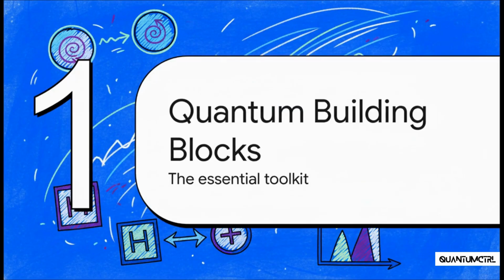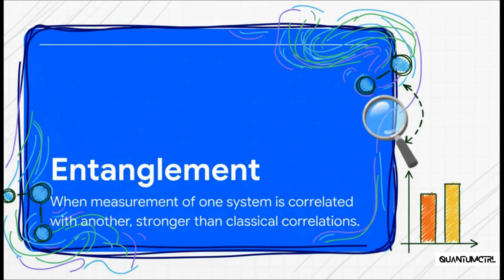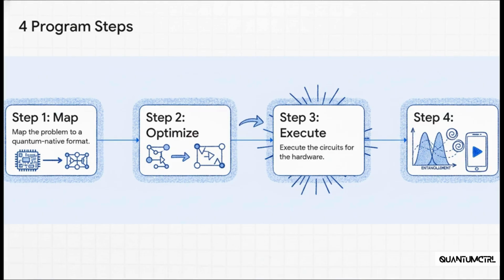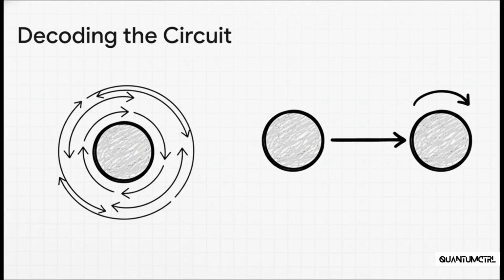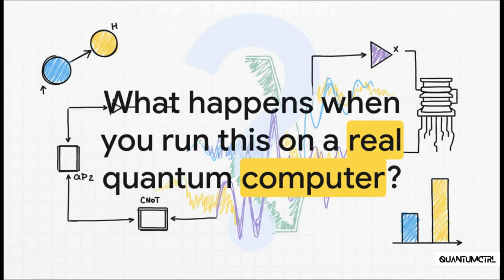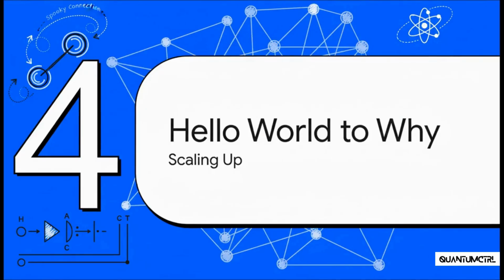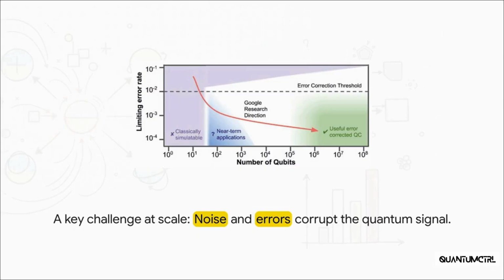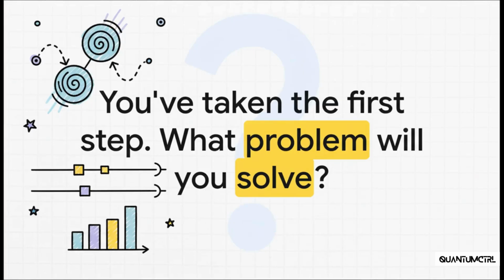Write Your First Quantum Program with Qiskit | Beginner’s Guide to Quantum Computing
Welcome to Quantum CTRL, your gateway to the future of computing! ⚛️

In this video, we’ll write our first Quantum Program using Qiskit, IBM’s powerful open-source quantum computing framework. Whether you’re a beginner or a tech enthusiast, this step-by-step tutorial will help you understand how quantum circuits, superposition, and entanglement actually work in code.

You’ll learn:
✅ How to install and set up Qiskit
✅ Basics of quantum gates and qubits
✅ Building your first quantum circuit
✅ Visualizing results using the Bloch sphere
✅ Running your program on a real quantum simulator

This is the perfect video if you’re ready to take your first step into Quantum Programming and explore what makes quantum computers so powerful.

📘 Tools Used:
Python
Qiskit
IBM Quantum Lab